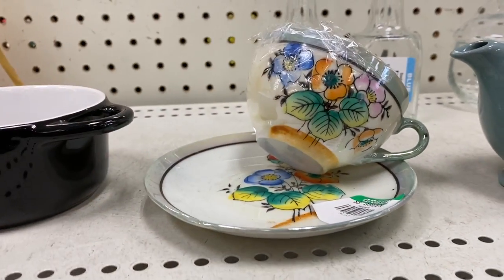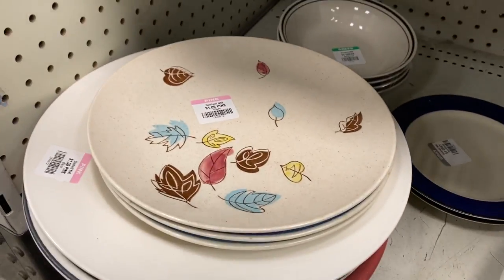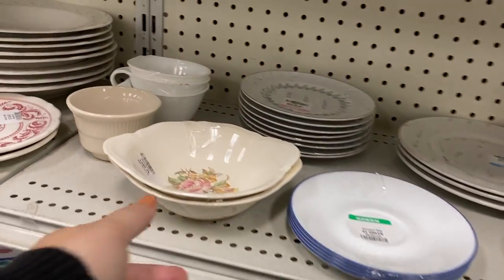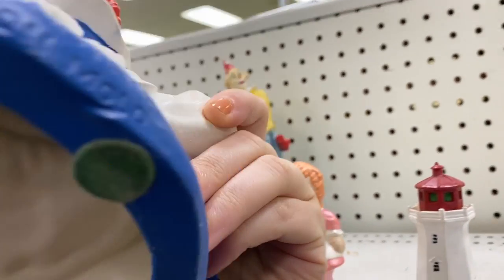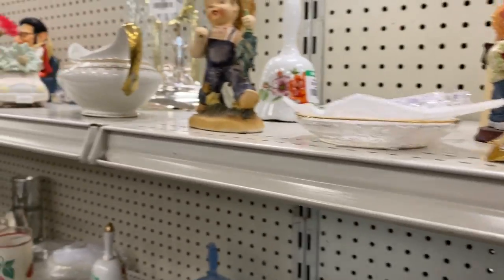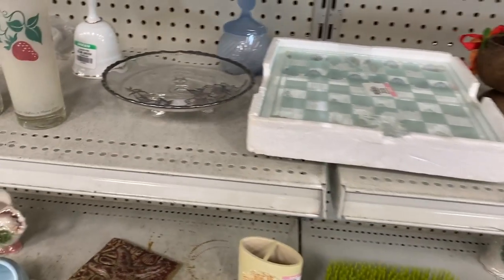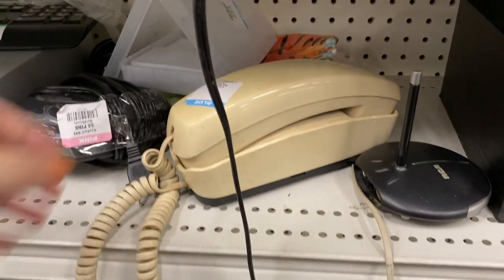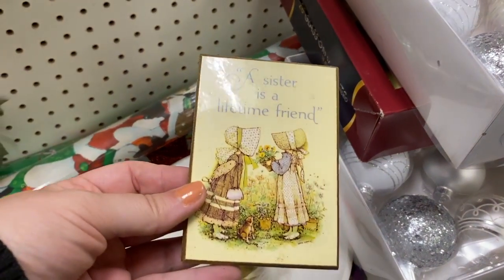GOODWILL Shop With Me | WOW Wasn't Expecting To See That Around The Corner! | THRIFTING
What happened when I came around the corner? Goodwill Thrifting for eBay. Will I make a profit? Thrift with me and see what I saw at Goodwill today! Grace and Peace, God Bless!

See anything you like?
1.
OR
3. Catch one of my YouTube Pop Up live sales!

New to my channel? I am a avid thrifter. I love treasure hunting and sifting through the noise to find amazing pieces from the past. My style is eclectic in nature but can range anywhere from the feminine and kitsch of the 50's, to the sweet whispers of cottagecore, to the rustic, rugged -hardworking antique farmhouse to my personal favorite the browns, avocado greens, burnt orange and golden yellows of the 60's and 70's! Here at Nesting Haven I think decorating with secondhand finds is the perfect way to cozy up your home, so that it truly feels like yours and unique to you and not a cookie cutter house your afraid to use. Lets get inspired together by the past! :)